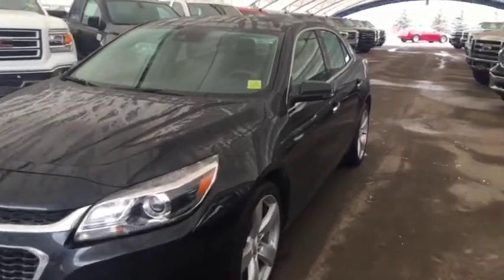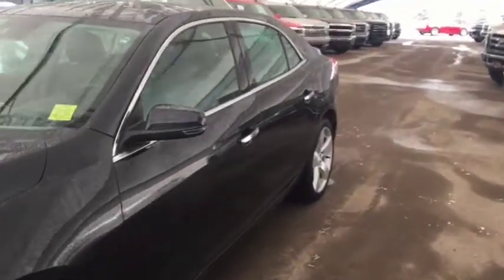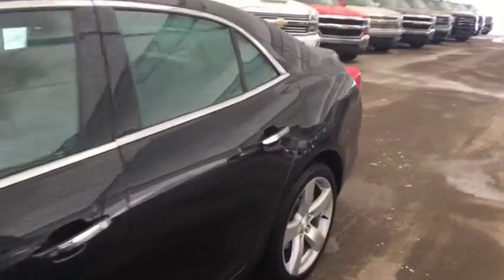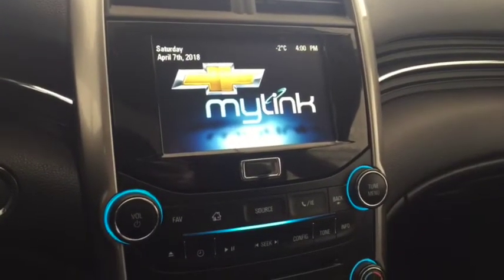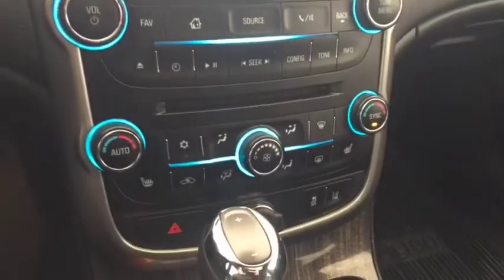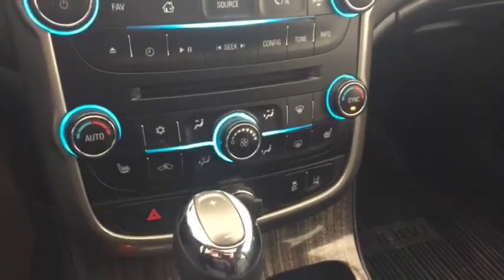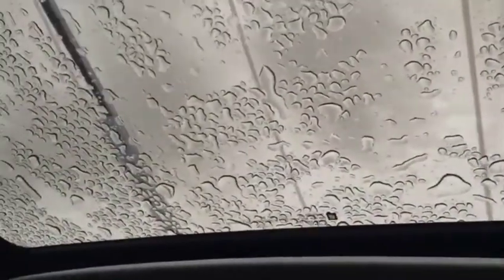Pre-Owned 2015 Chevrolet Malibu 2LZ | Davis Chevrolet | Airdrie AB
This pre-owned 2015 Chevrolet Malibu is amazing and a must-see! It has so many features that include heated front seats, rear vision camera, leather interior, spacious seating for 5, sunroof, lots of trunk space, forward collision alert, cruise control, bluetooth, CD player, Sirius XM satellite radio and more!! Hurry in to Davis Chevrolet to take this car out for a test drive!! This car won't last long!!

155995